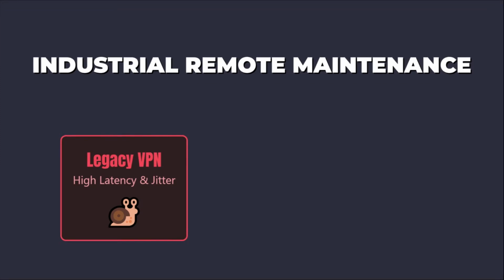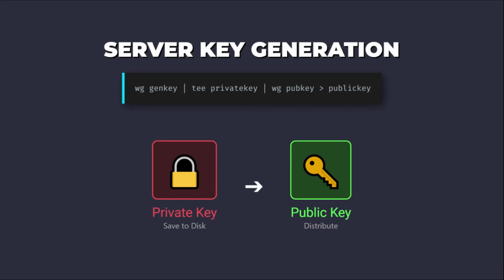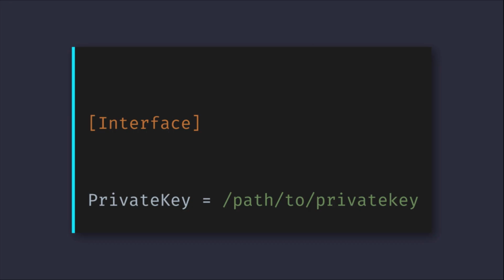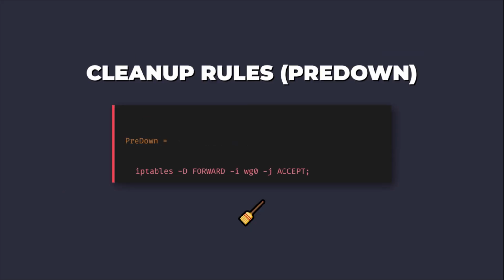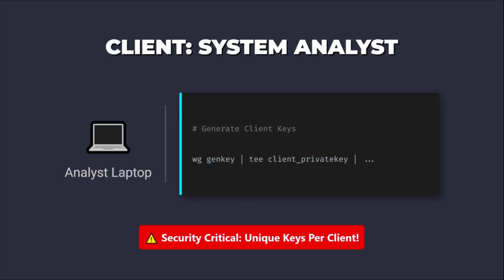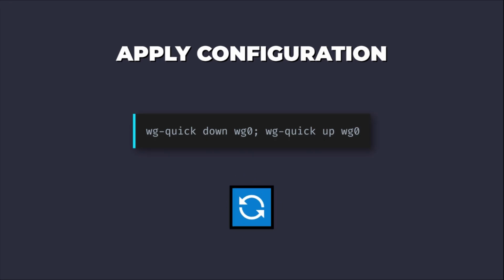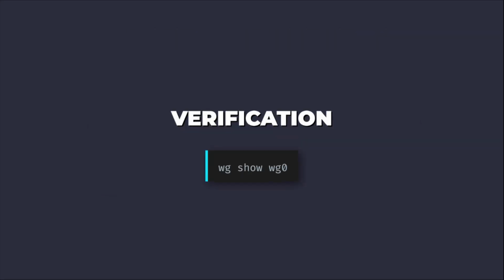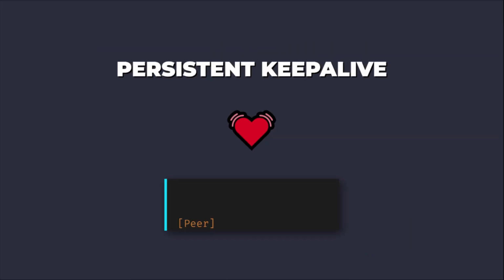Setting up WireGuard VPN for Remote Maintenance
Legacy VPN protocols introduce unacceptable latency and jitter when performing real-time remote maintenance on industrial control systems. This deep dive focuses exclusively on deploying WireGuard on a Linux gateway to establish a secure, low-overhead tunnel for Supervisory Control and Data Acquisition access. We cover kernel module verification, generating secure key pairs using wg genkey, configuring the wg0.conf interface with specific tunnel IP addressing (e.g., 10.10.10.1/24), and implementing mandatory IP forwarding via sysctl.conf. Learn the exact iptables rules necessary for Network Address Translation and masquerading to route client traffic (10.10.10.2) into the operational technology network (e.g., 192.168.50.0/24). Finally, we detail client configuration, split tunneling setup using AllowedIPs, and essential security hardening steps like PersistentKeepalive implementation to prevent Network Address Translation timeouts.

00:00: WireGuard Core Concept
00:48: Server Key Generation
01:30: Server Interface Configuration
02:13: Firewall Network Address Translation
03:17: Client Key Generation
03:54: Server Peer Registration
04:36: Client Configuration Details
05:26: Testing and Verification
06:12: Security Hardening and Keepalive